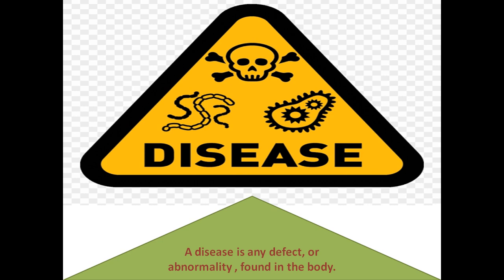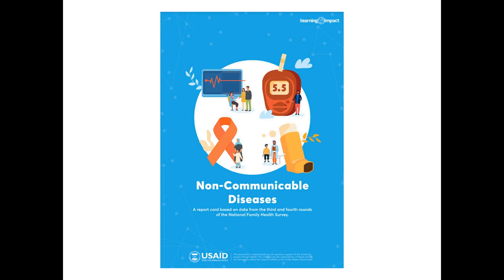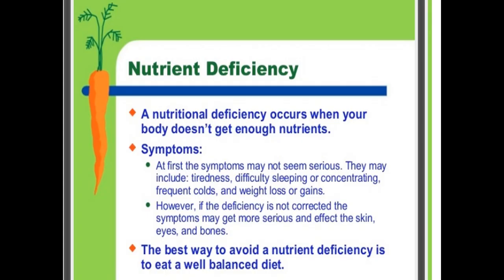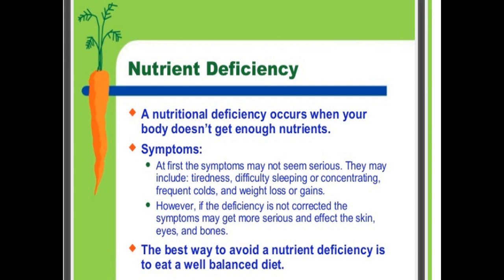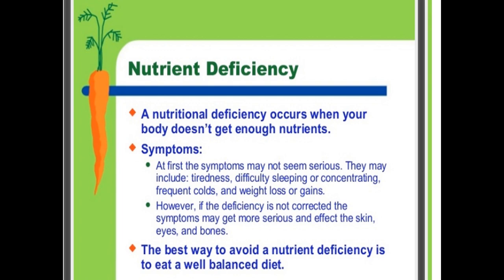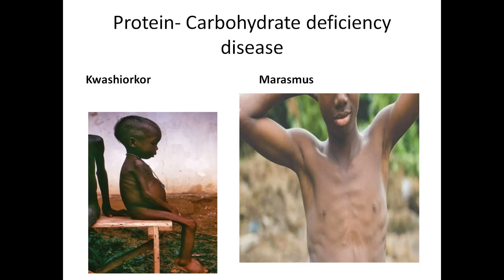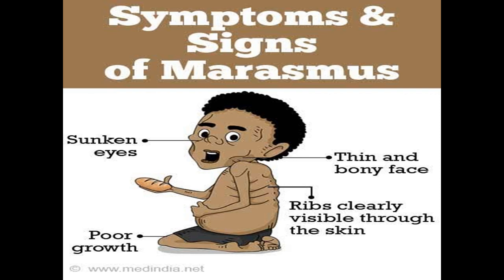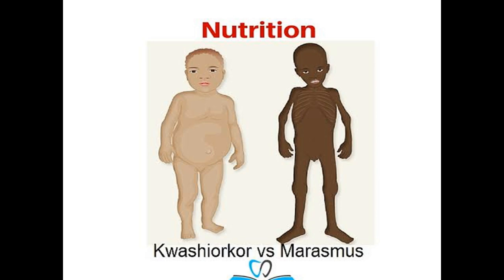Class 5 Science Food and Health Part 2